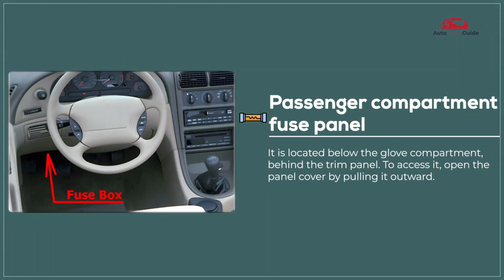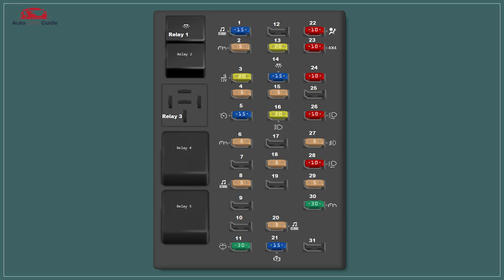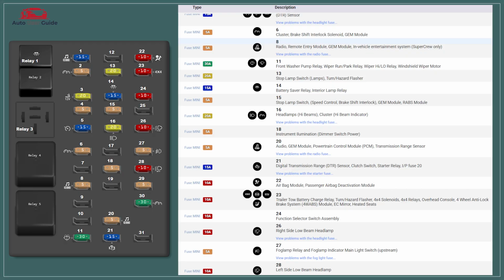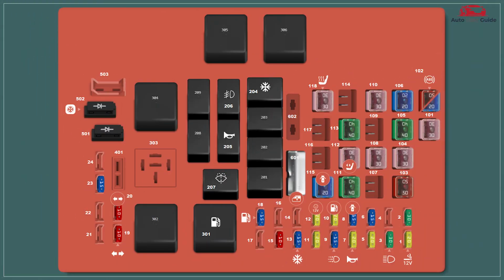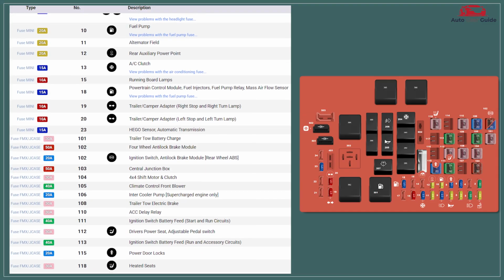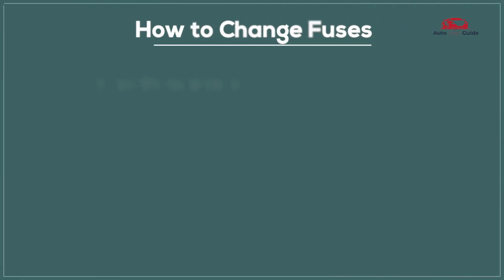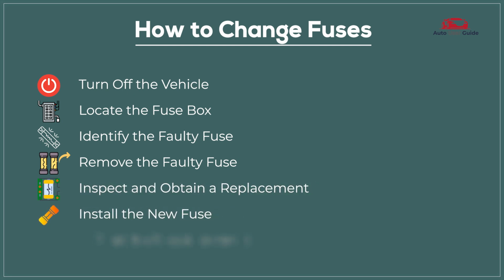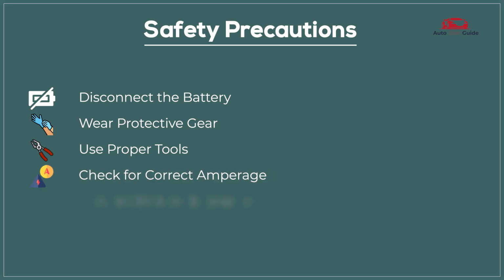2002 Ford Mustang Fuses, Fuse Box Diagram & Location Guide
Experiencing electrical issues in your 2002 Ford Mustang? This video breaks down the location of the fuse boxes and provides a complete diagram so you can identify, inspect, and replace the correct fuse with ease. From radio problems to power windows or lights that suddenly stop working—this guide helps you get back on the road fast. 🧠🔧

Perfect for DIY Mustang owners who want to troubleshoot without a trip to the mechanic.

🔍 What You’ll Learn in This Video:
✅ Fuse box locations (interior and engine bay)
🗂️ Full fuse diagram and circuit explanations
🚨 Which fuse controls which function (horn, A/C, power mirrors, etc.)
🔌 How to safely remove and replace blown fuses
🧰 Tips for choosing the right replacement fuse

This quick guide will save you time and effort when facing common Mustang electrical issues. 📘⚡

Need help identifying a fuse? Drop a comment and we’ll help you out.